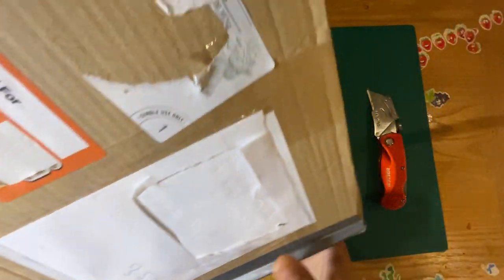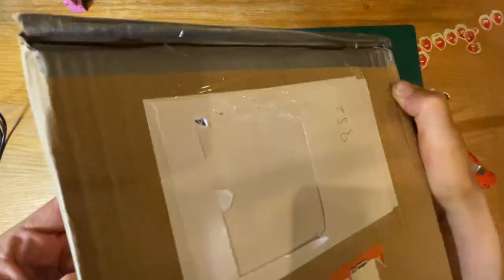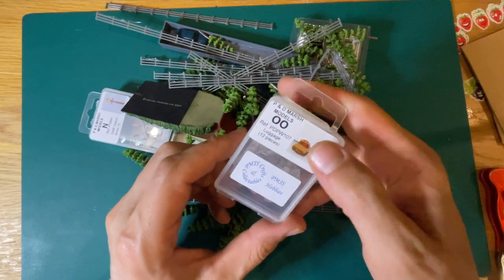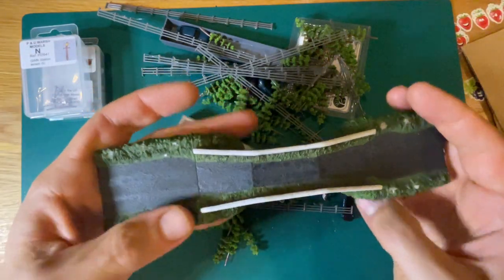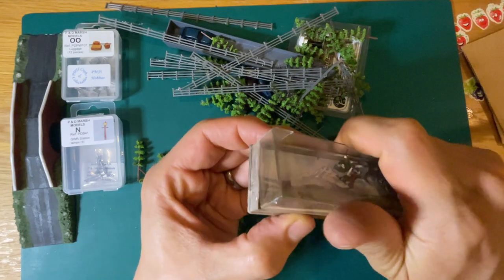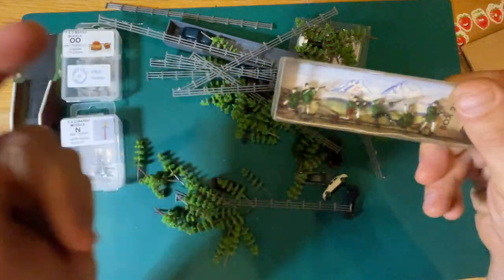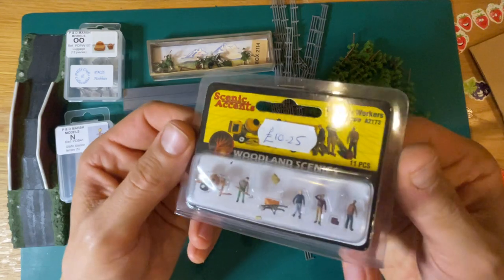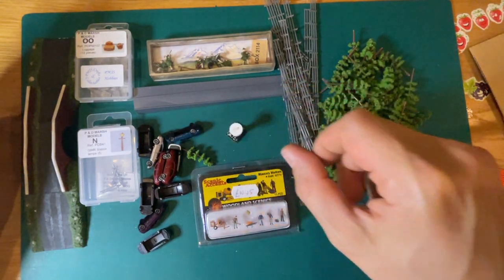eBay delivery - great joblot of N Gauge / N scale scenery - Lyddle End Hornby